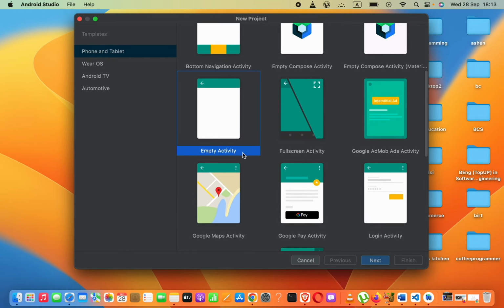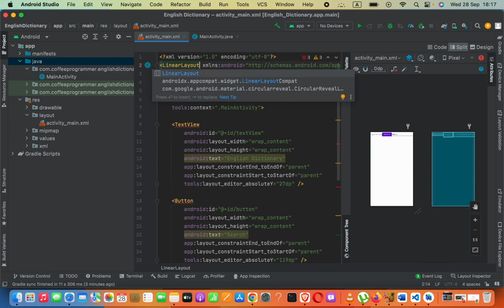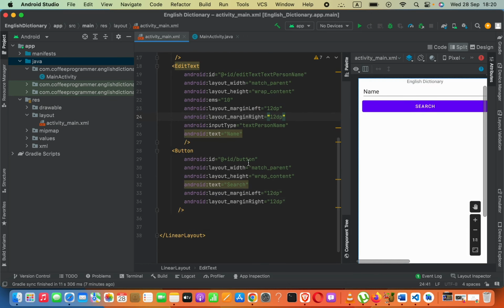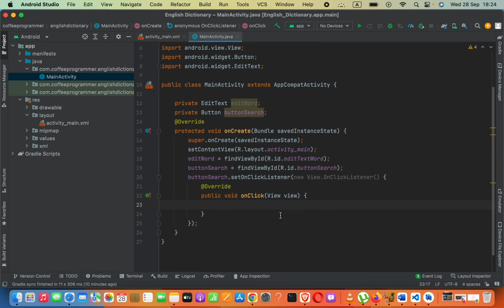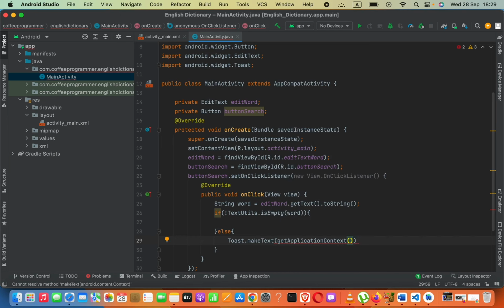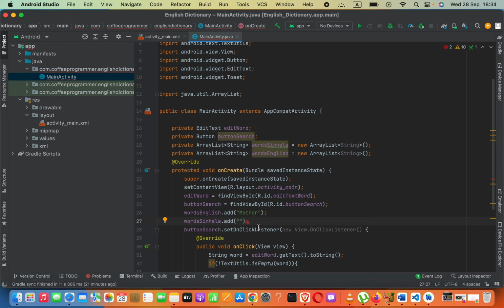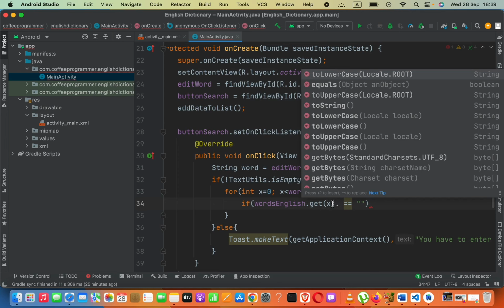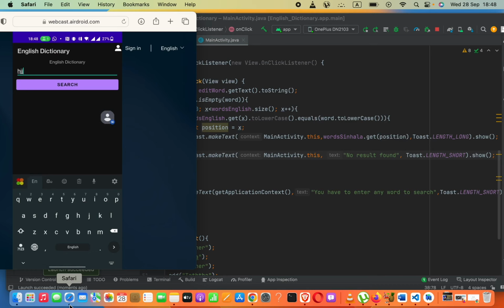How to create Android Simple Dictionary using Android Studio and Java - Search ArrayList Java